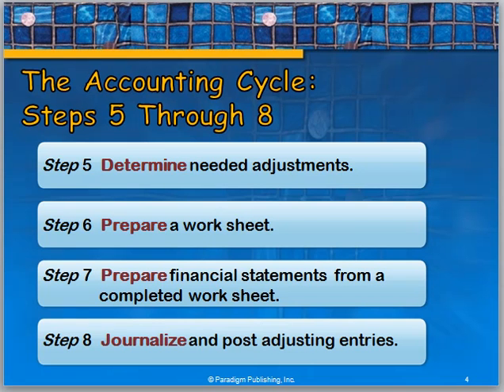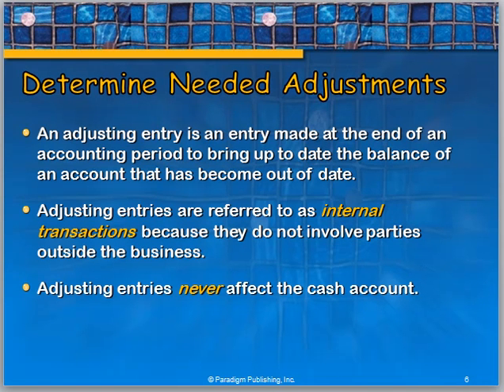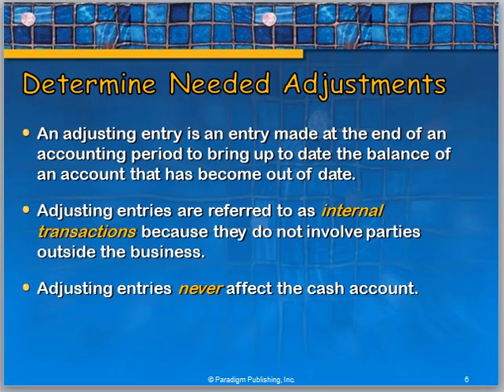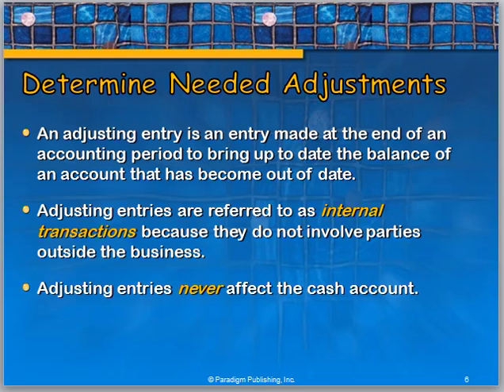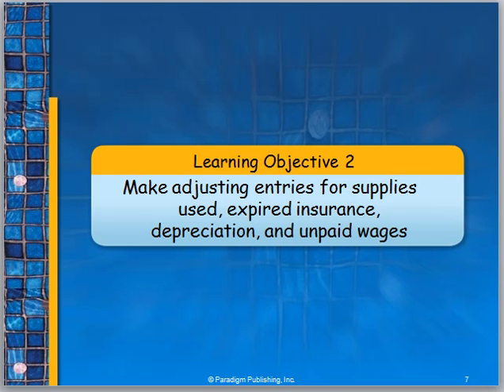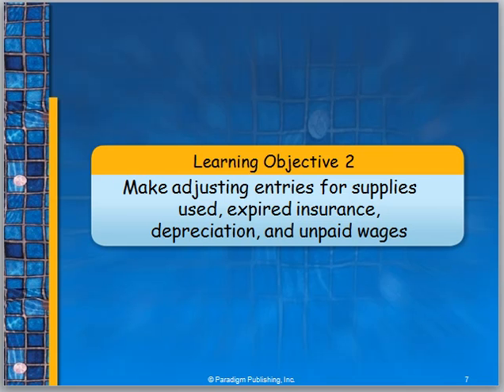Chapter 4 Lecture Notes 1 2